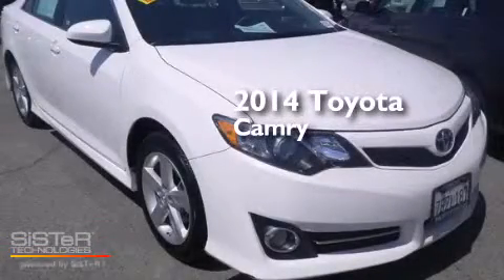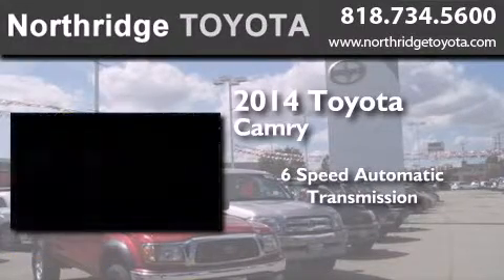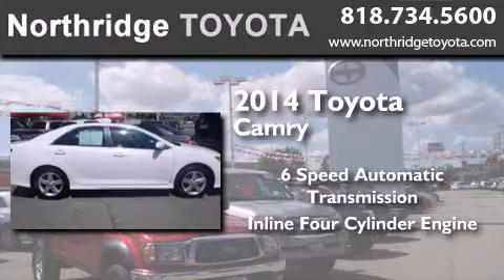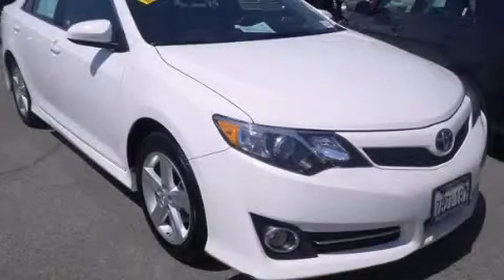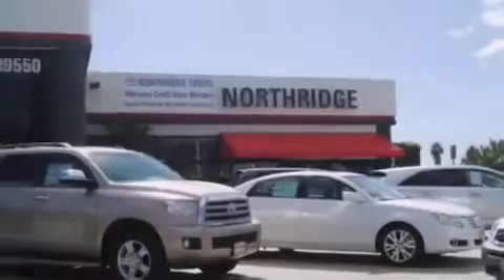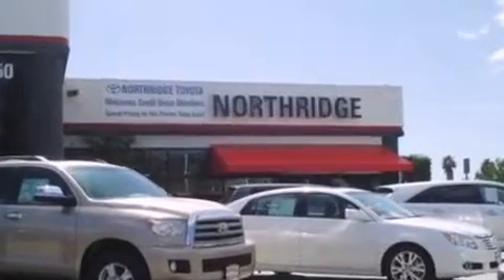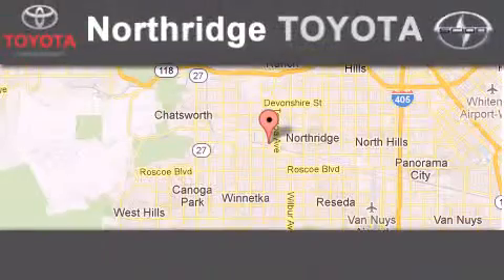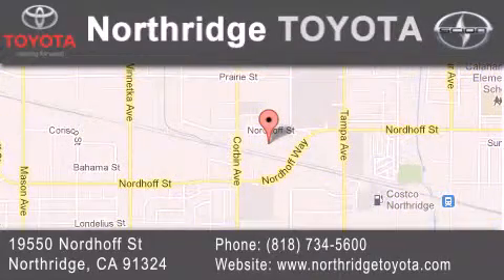2014 Toyota Camry Northridge CA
We have been honored to serve the Northridge CA area , we promise that your experience at our dealership will exceed your expectations ! Year : 2014 Make : Toyota Model : Camry Engine : 2.5L 4 cyls Trans . : Automatic 6-Speed Exterior : White Miles : 15,229 Stock : R63334 Northridge Toyota 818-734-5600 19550 Nordhoff St Northridge , CA 91324